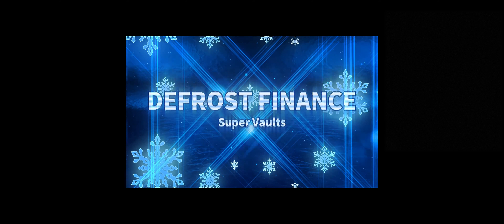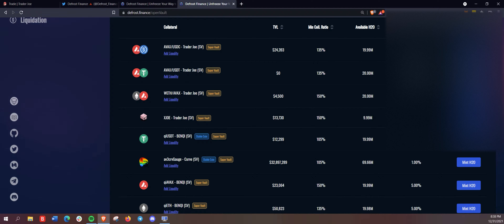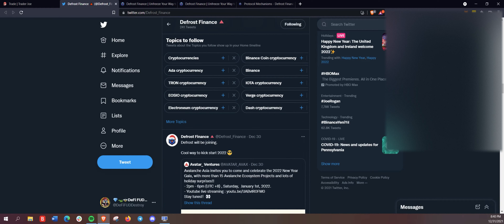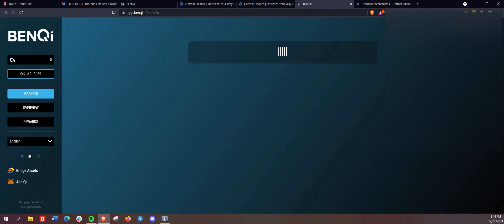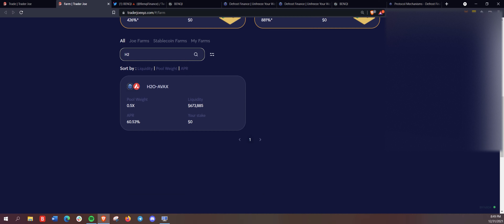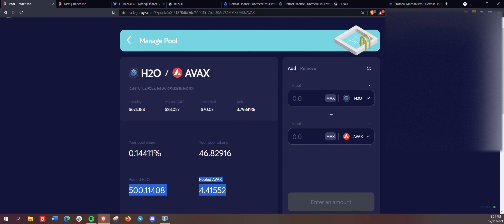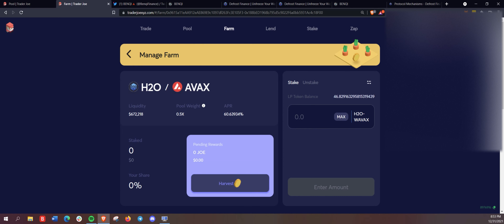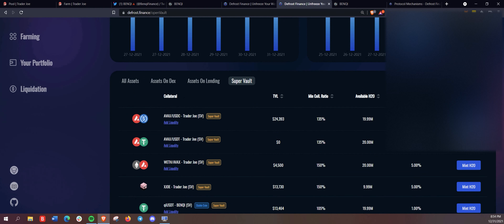Defrost Finance Super Vault: Avalanche DeFi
NEVER SHARE YOUR SEEDWORDS, never connect to a phishing wallet to "sync wallet" or risk losing ALL FUNDS. BEWARE of scammers on telegram, discord, YouTube, twitter, WhatsApp, Facebook, Instagram.

I WILL NEVER ASK YOU FOR YOUR SEED WORDS OR TO SEND ME CRYPTO! - If you end something to me its a donation with nothing expected in return with appreciation and gratitude from me.

DeFi-Money Printer is not a Financial advisor nor does he give any financial advice. We're all adults, do your own research, assess your risks and patience, and make a decision by your own will.

If you enjoyed this video any token on any EVM chain can be donated to this address:
0x9f8C061e5a3c75Bd1A74E51201c20B2bDE720172

Please just message me if you send something from an exotic chain :)

Nothing is expected, anything is appreciated.